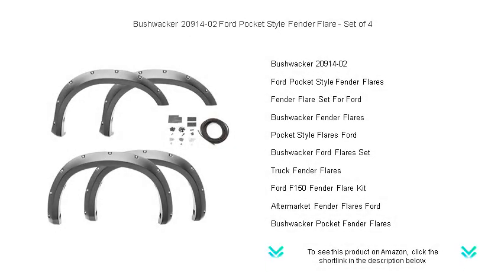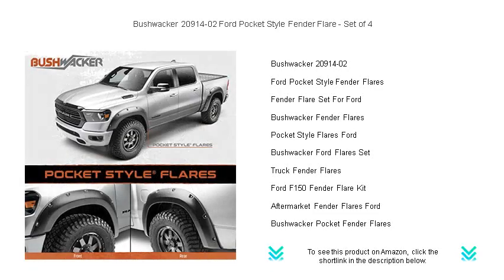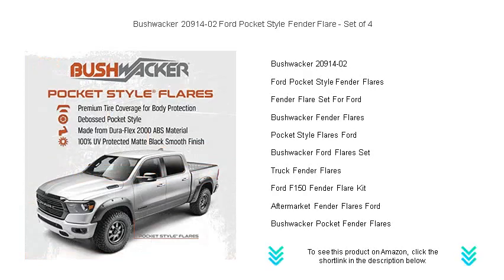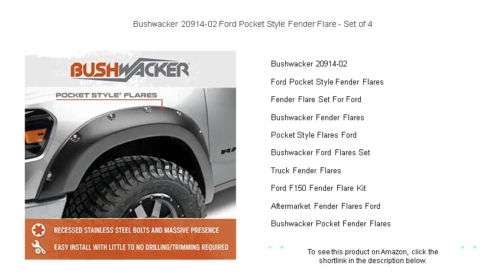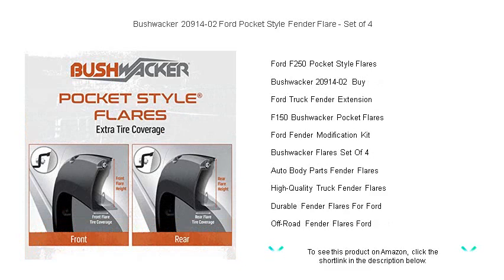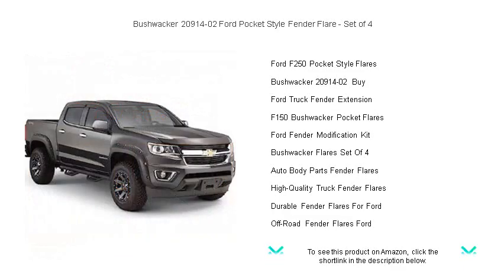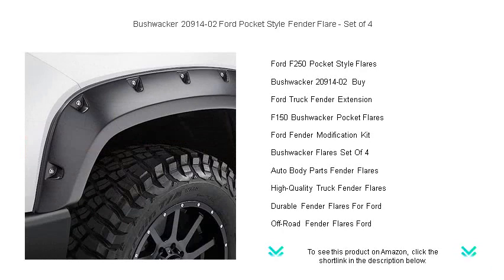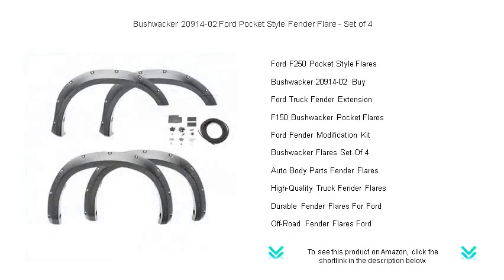Bushwacker 20914-02 Ford Pocket Style Fender Flare - Set of 4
- to see this product on Amazon!

The Bushwacker 20914-02 model offers robust protection with precision and style, perfect for enhancing the appearance and functionality of your vehicle's exterior.

Ford Pocket Style Fender Flares add a rugged and bold look to your truck, providing extra protection from road debris while enhancing its off-road appeal.

The Fender Flare Set For Ford trucks seamlessly combines aesthetic enhancement with practical benefits, offering improved tire coverage and protection from mud and road debris.

Bushwacker Fender Flares are engineered for lasting durability and a precise fit, making them an essential upgrade for truck owners looking to boost their vehicle's looks and performance.

Pocket Style Flares Ford creates a distinctive, aggressive appearance with their rugged styling, providing additional coverage and enhanced protection for your vehicle's wheel wells.

The Bushwacker Ford Flares Set combines high-quality construction with a custom fit, ensuring both style and functionality for your truck's exterior customization.

Truck Fender Flares are vital for adding a rugged look and extra protection, ideal for off-road enthusiasts seeking to shield their vehicles from debris and harsh conditions.

Designed specifically for the F150, the Ford F150 Fender Flare Kit offers substantial protection against road hazards, enhancing both the appearance and resilience of your truck.

Aftermarket Fender Flares for Ford vehicles provide a customizable option for truck owners wanting to improve tire coverage and the aesthetic of their vehicle.

Bushwacker Pocket Fender Flares ensure your vehicle gains a tougher appearance while safeguarding against stones and debris kicked up during challenging off-road adventures.

Ford F250 Pocket Style Flares deliver enhanced wheel coverage and a bold look, making them a great addition to any Ford F250 for improved style and protection.

You can buy the Bushwacker 20914-02 model which guarantees high-grade materials and an excellent fit, ensuring that your vehicle stands out with a customized, rugged exterior.

With the Ford Truck Fender Extension, you can extend wheel coverage on wide tires, providing a unique style and protection against mud, rocks, and road spray.

F150 Bushwacker Pocket Flares are designed specifically for your vehicle, adding an aggressive touch and excellent coverage to protect against off-road hazards.

The Ford Fender Modification Kit offers full customization possibilities, allowing you to alter your vehicle's look while providing superior defense against external elements.

Bushwacker Flares Set Of 4 offers comprehensive coverage for all wheels, delivering a seamless, factory-style fit for enhanced protection against road and trail debris.

Auto Body Parts Fender Flares are essential for truck modifications, offering both structural reinforcement and an eye-catching design enhancement for personalizing your vehicle.

The high-quality truck fender flares are crafted to withstand rigorous conditions, ensuring durability and reliability while adding a personalized touch to your vehicle's exterior.

Durable Fender Flares For Ford are constructed from premium materials, offering long-lasting protection and an improved appearance for trucks tackling various terrains and conditions.

Off-Road Fender Flares Ford are ideal for enthusiasts seeking enhanced wheel protection and a toughened exterior look to handle rugged trails and off-road environments confidently.